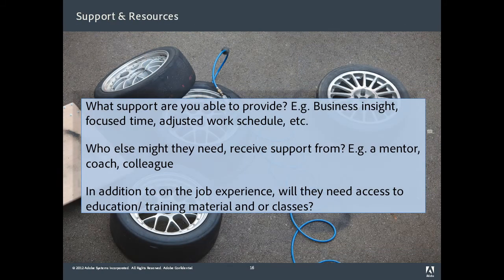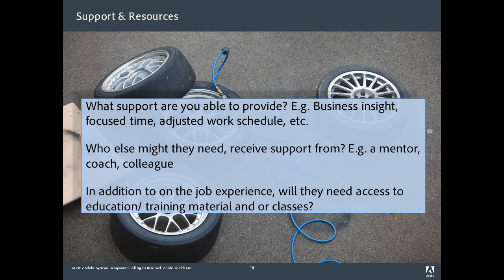Development Cycle & Support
Double click into each of the phases of the development cycle and the importance of proactively asking your employees how you can support them best